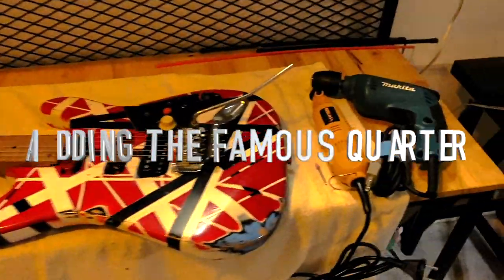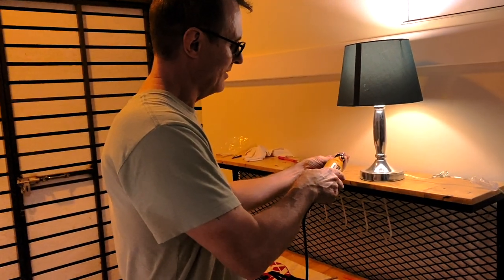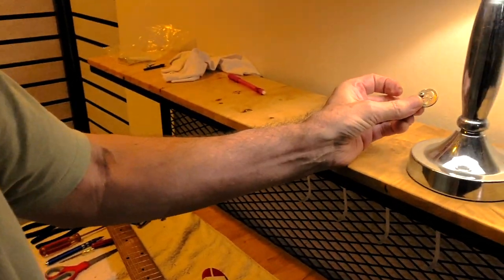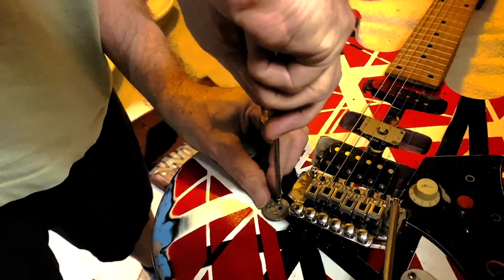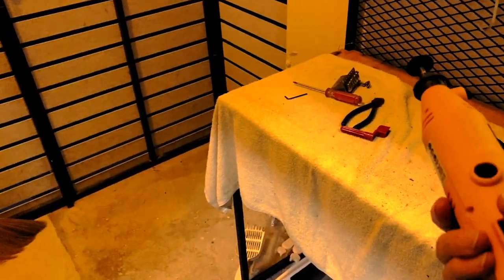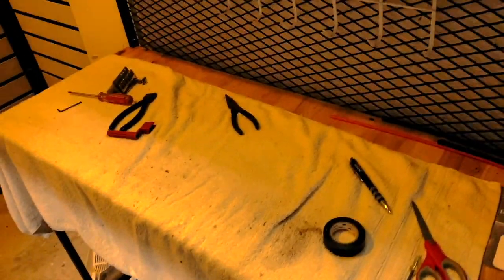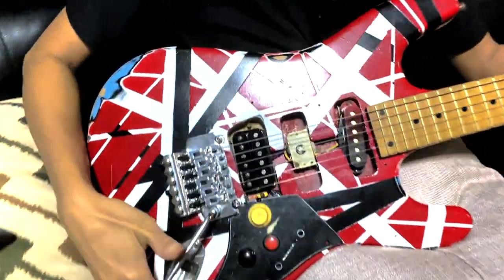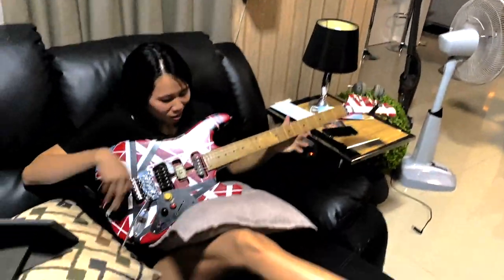EVH Frankenstrat Guitar Mods - Quarter Relic with Dremel (1969? Not 1971?) and MORE!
Eddie Van Halen Frankenstrat Guitar Mods - 1971 Quarter Relic with Dremel (OK, 1969! haha) | Sean McCabe Rocks

Just prior to the release of my first music cover video on my new channel, "Sean McCabe Rocks", I give you an insider glimpse at some of the guitar tech mods I performed on my white and red "Superstrats".

From Double Coil Humbuckers to Floyd Rose Tremolos, Tuning Pegs to String Retainer Bars, Tone Knobs replacing Volume Knobs, Frankenstrat Striped Painting right down the 1971 (OK, I could only find a 1969 quarter... Close enough! haha) Quarter Relic with A Dremel, you will get a bit of a taste for the real kind of "crazy" devotion us Eddie Van Halen fanatics have... NO JOKING AROUND!

FULL DISCLOSURE: As I fast-approach 60 years of age, it is getting harder to hit the high notes, not to mention play the guitar for extended periods without age-related aches and pains. I pre-record my own vocal and instrumental tracks, and fully admit to lip syncing and miming as accurately as possible to the master track for video.